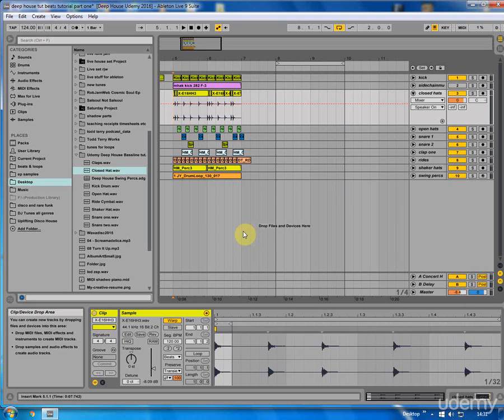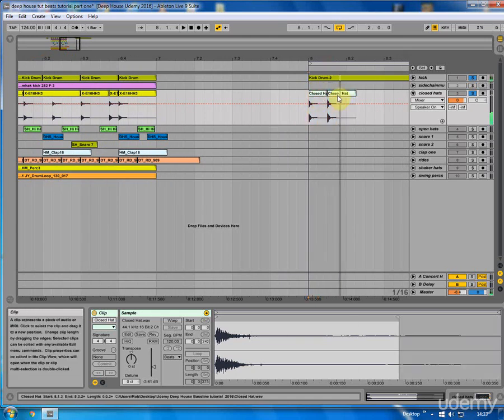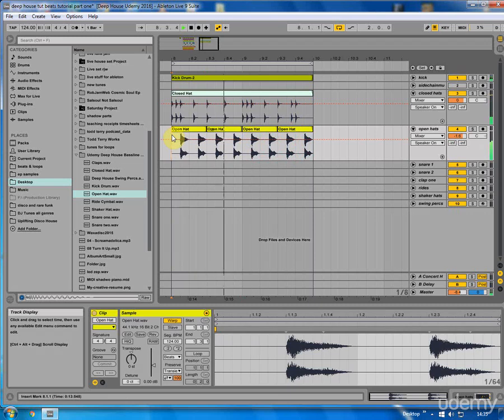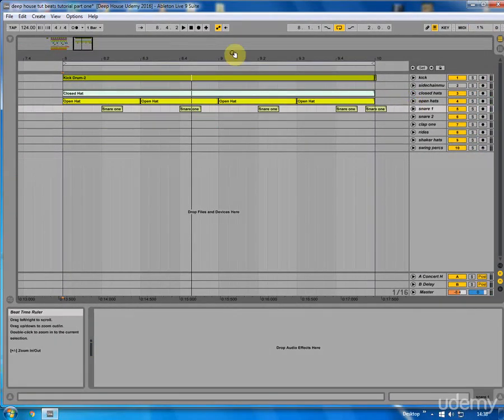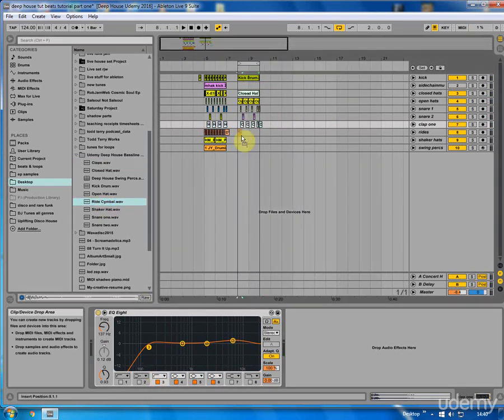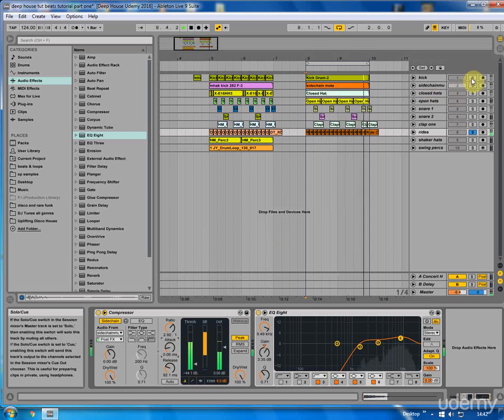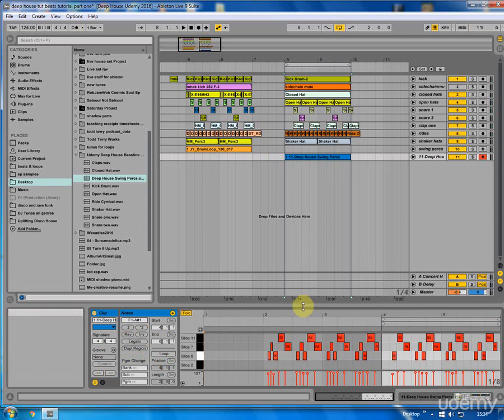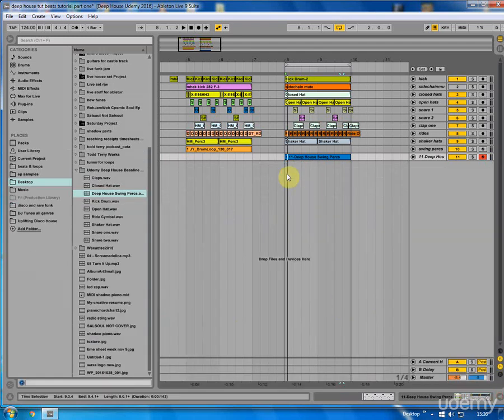Produce a Moody Deep House Track in Ableton Lesson 1